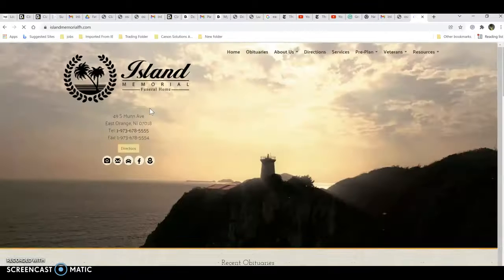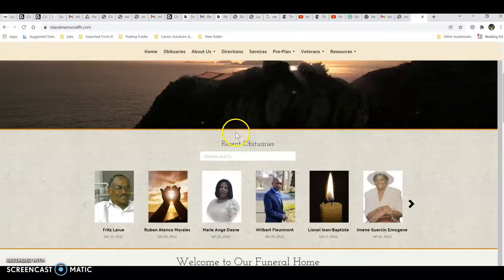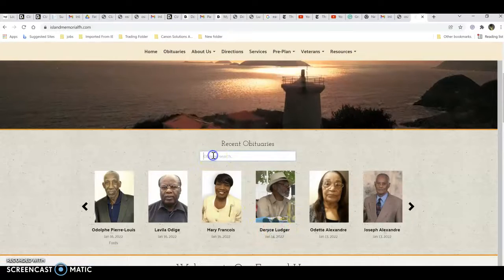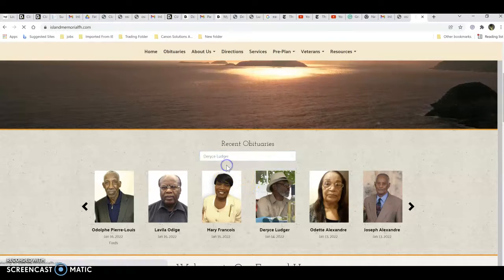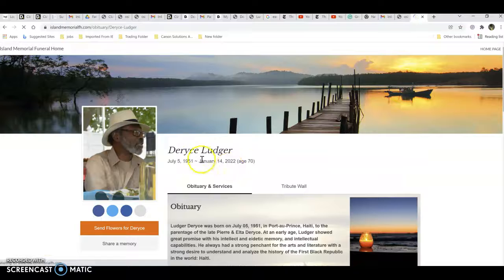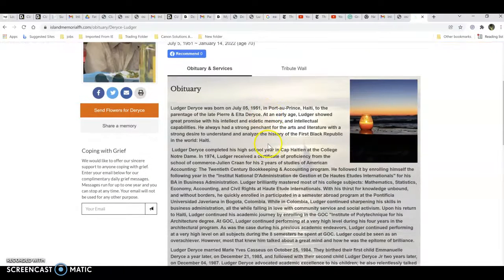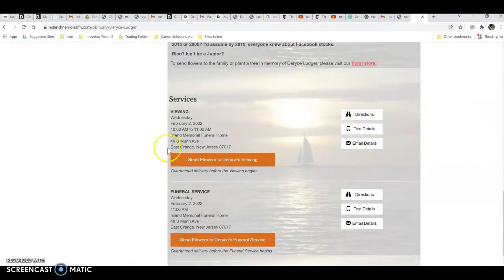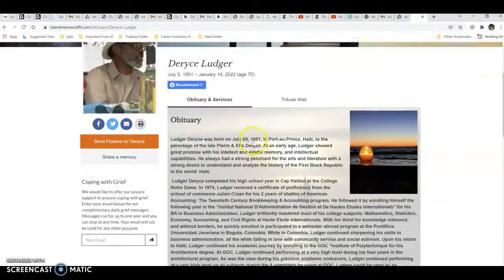Dad_Funeral_Tutorial